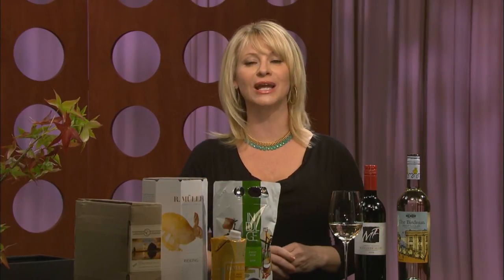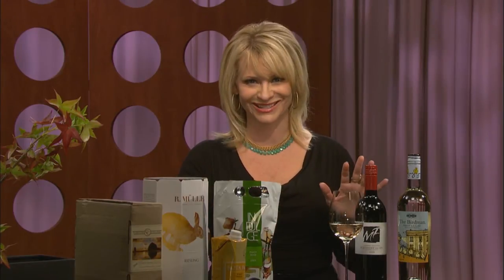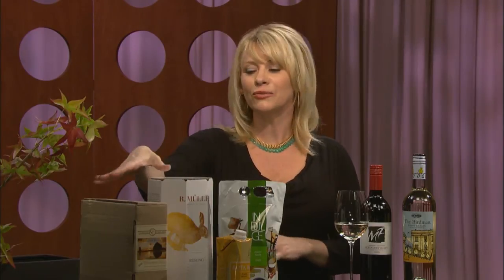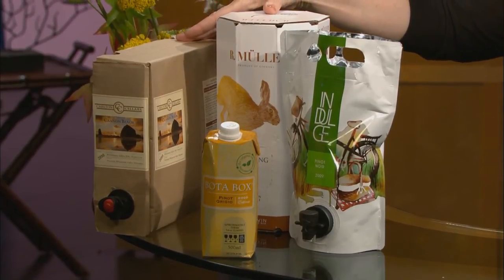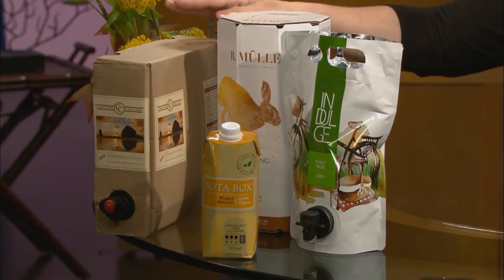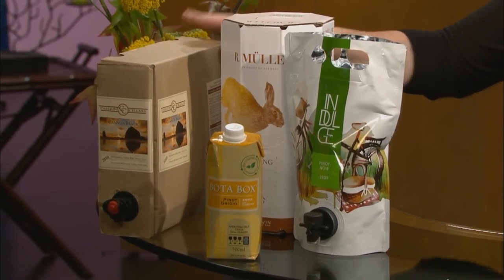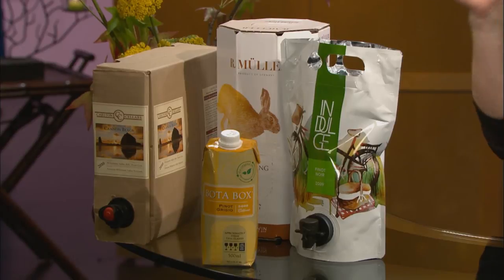Check, Please! Bay Area Wine Tips: Alternative Packaging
Leslie Sbrocco, host of KQED's Check, Please! Bay Area shares her wine tips about alternative packaging trends.